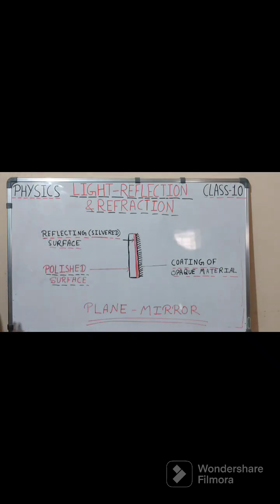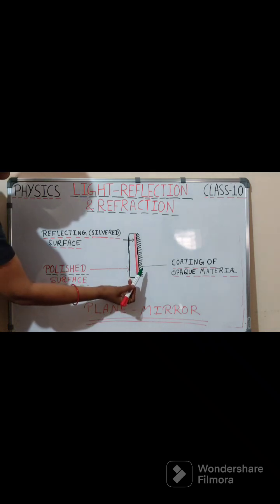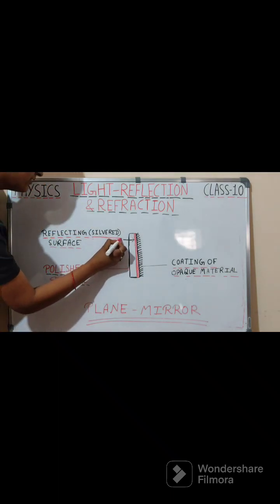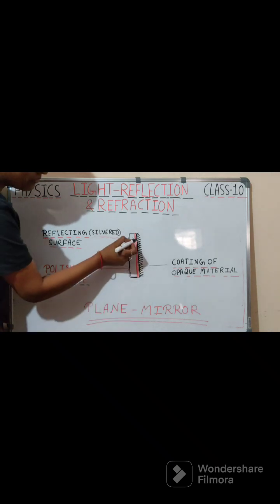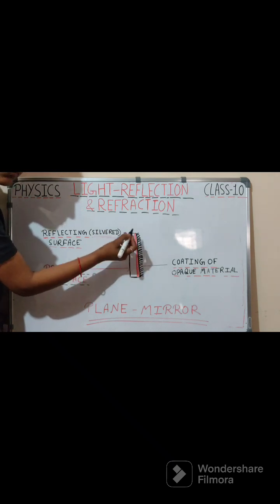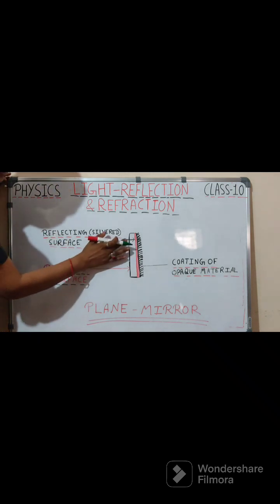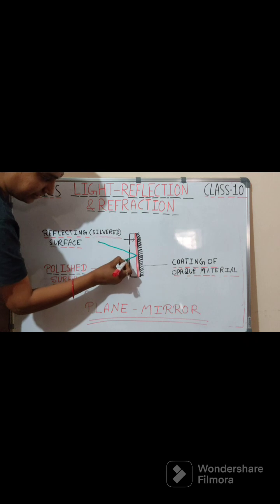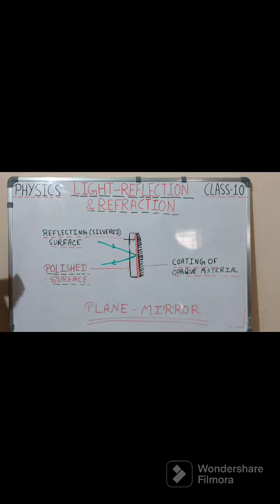Light- Reflection & Refraction | Plane Mirror | CBSE | MP Board | Class 10 Board | Class 9 | Science